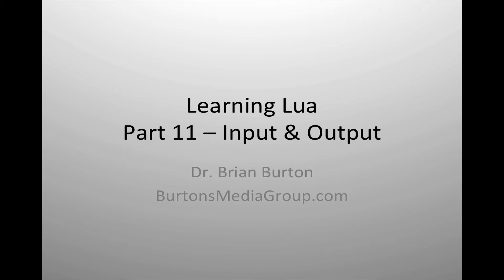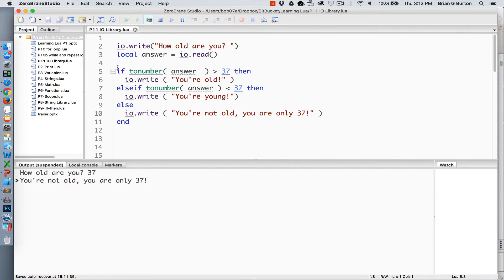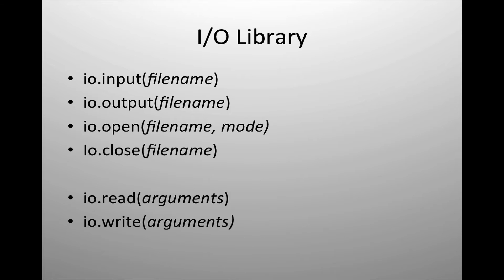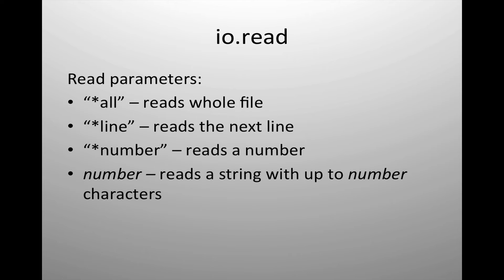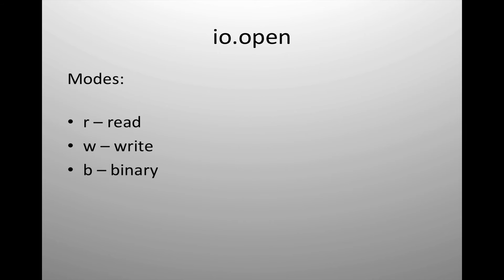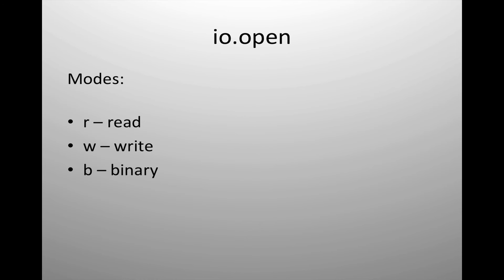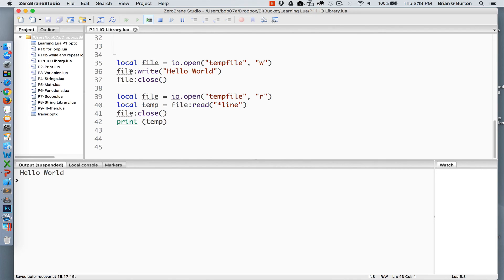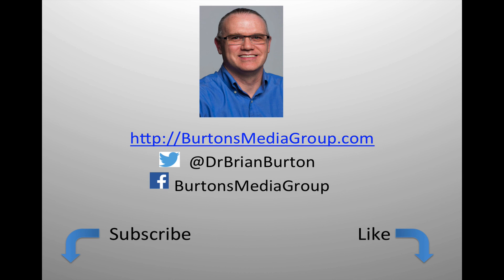Learning Lua: Using File Input & Output in Lua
In this series, Dr. Brian Burton walks through the basics of using Lua.
In Part 11, we learn about File Input & Output Library that allows the programmer to save and load files within their application.